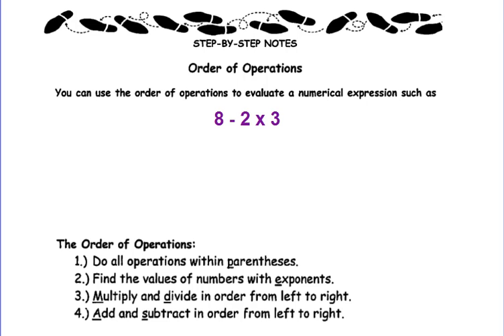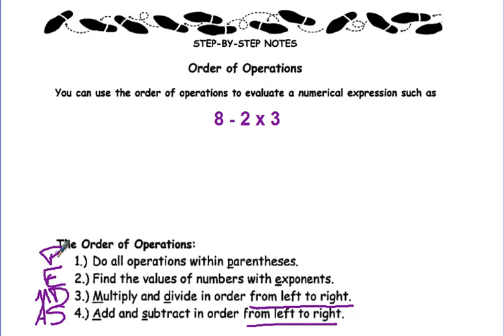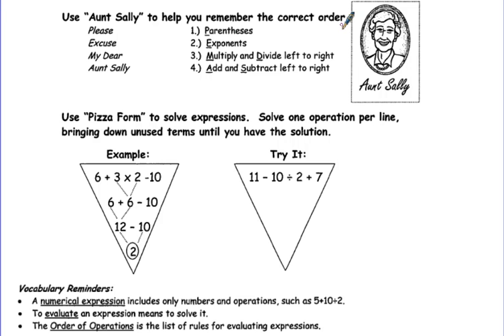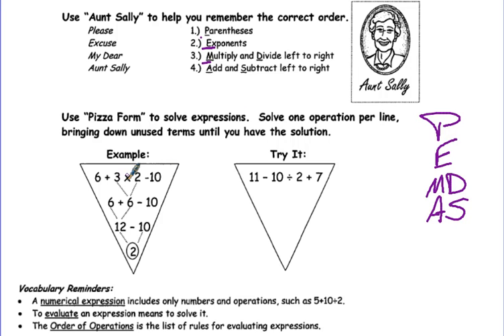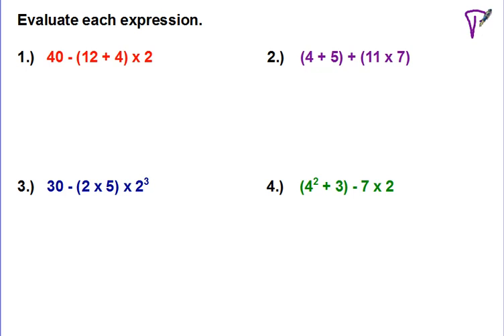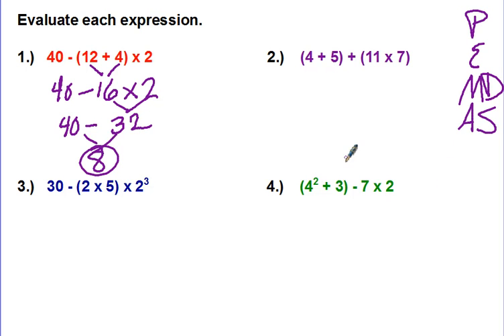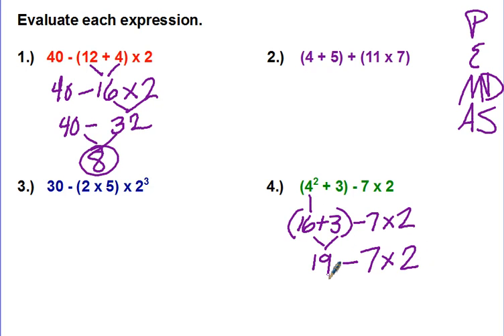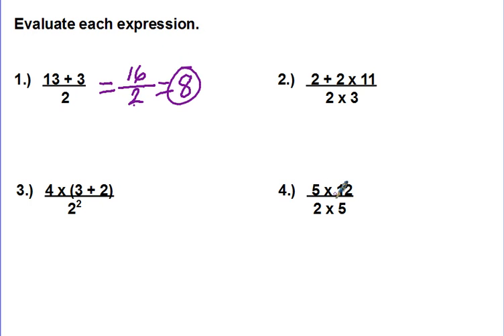Order of Operations or PEMDAS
Use the Order of Operations, also known as PEMDAS, to evaluate numerical expressions.  6th Grade Unit 2.  8th Grade Unit 1.